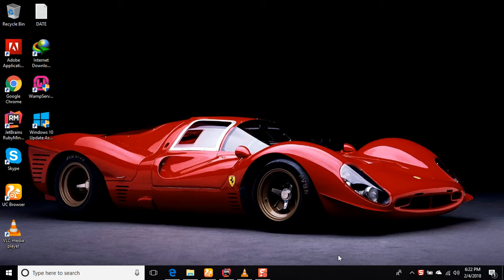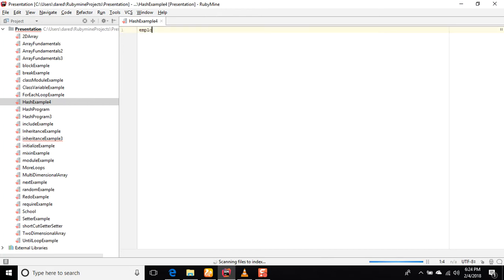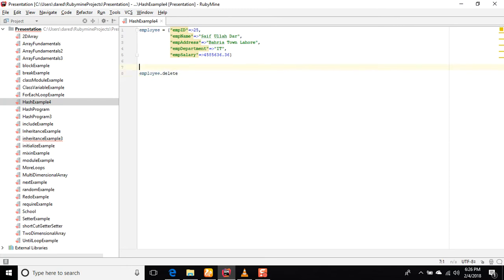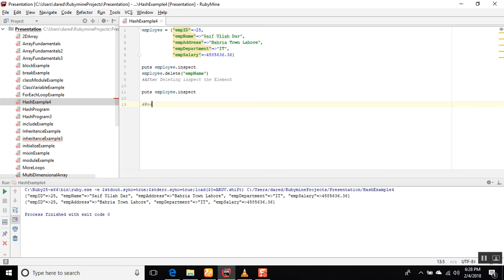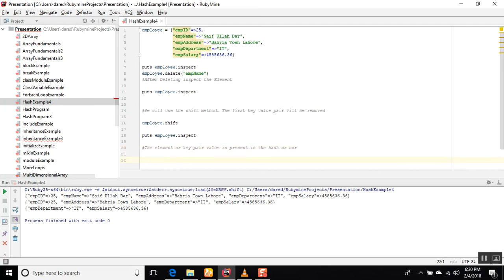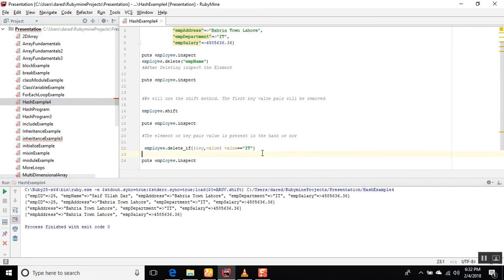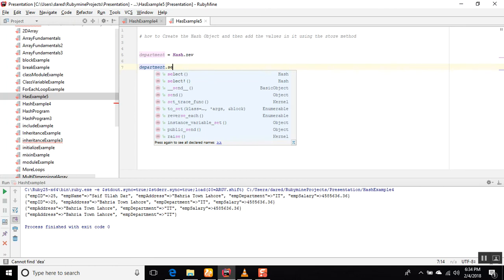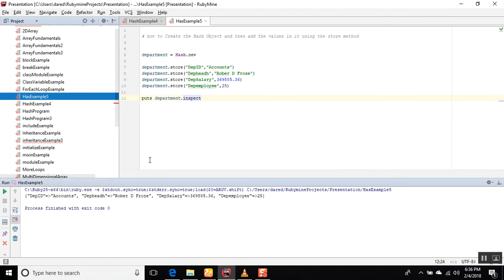Ruby Programming Tutorial 43 Hashes Implementation with Codes in the Ruby Programming Part 4